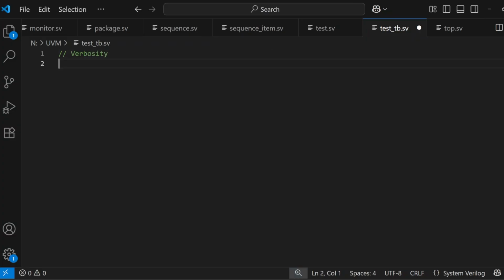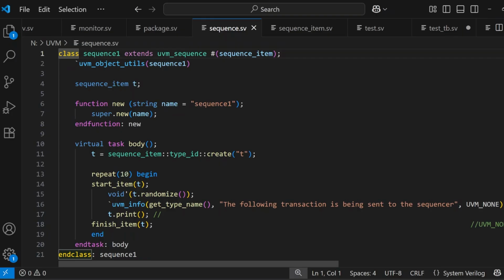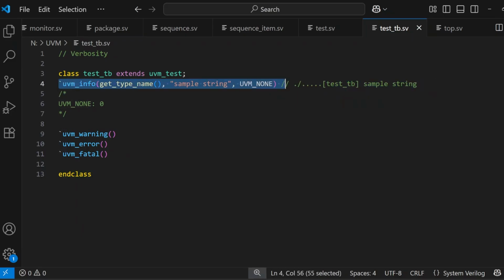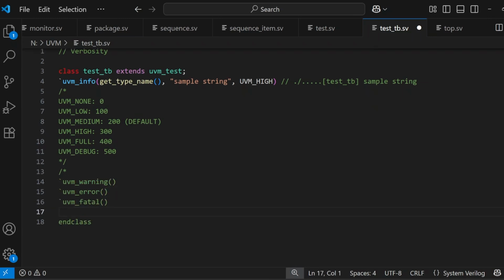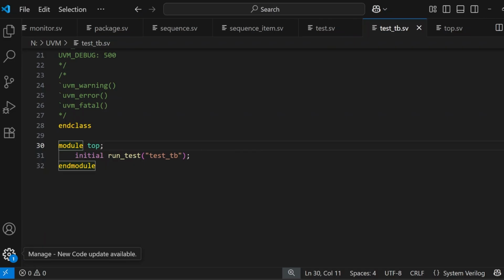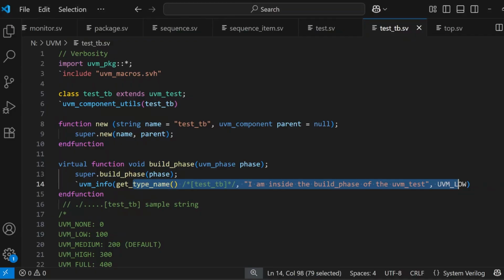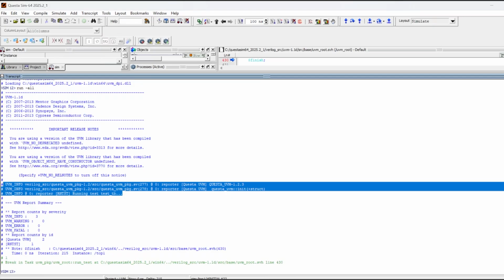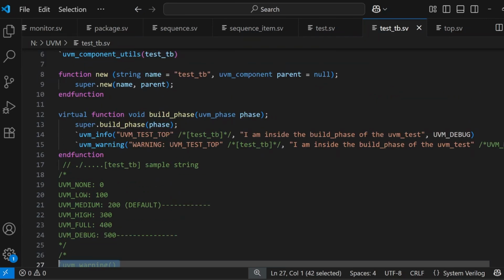UVM: Verbosity | QuestaSIm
In this, I am demonstrating the basics of Verbosity using a very simple example in details.